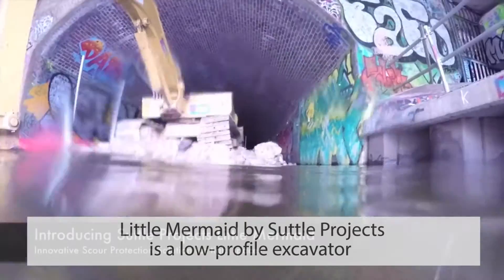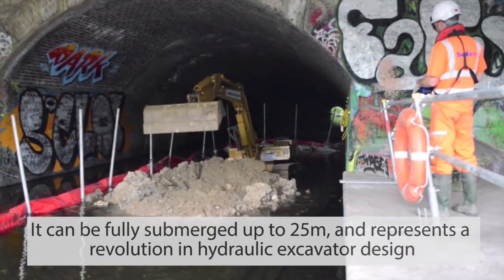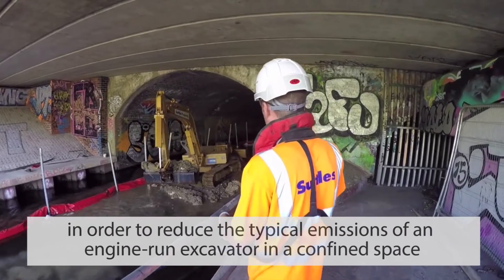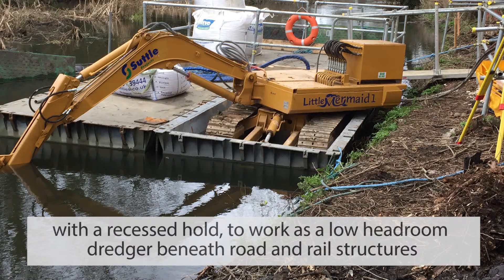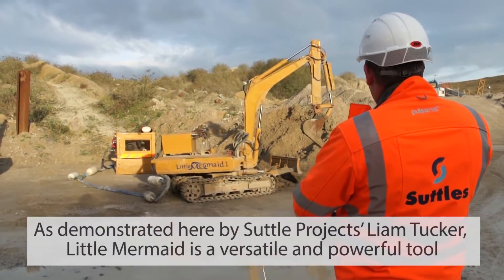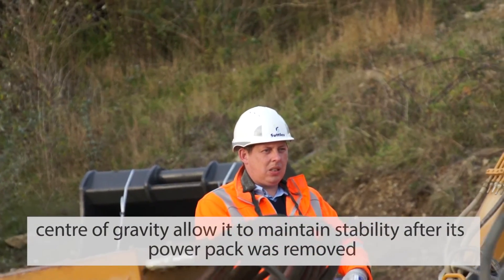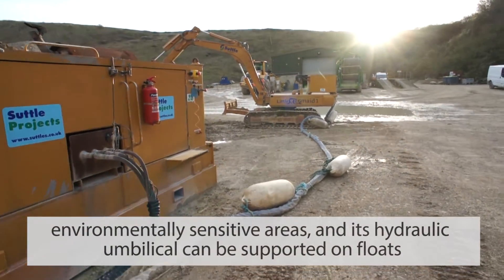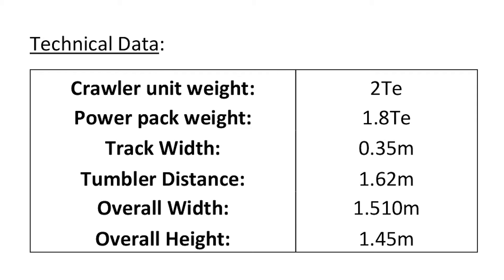Amphibious excavator by Suttle Projects - Little Mermaid